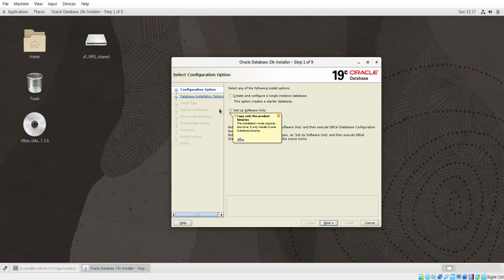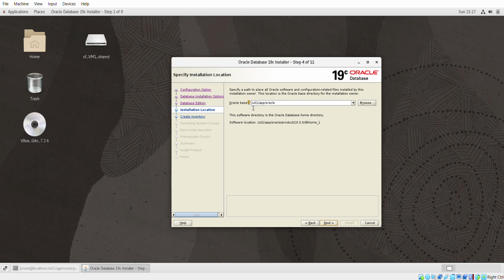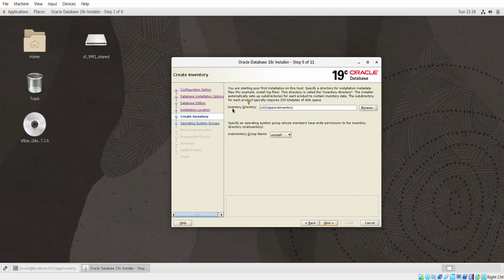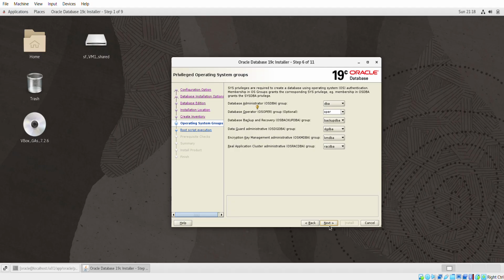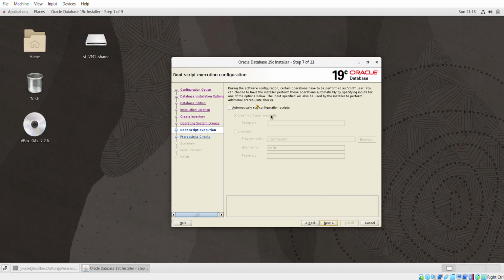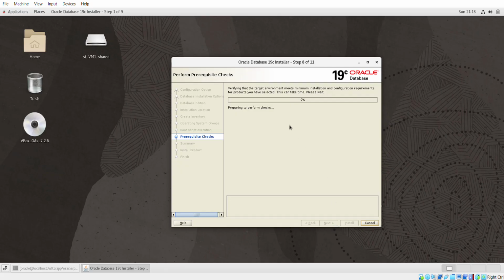Part 8: Downloading and Extracting Oracle 19c Database Binaries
Oracle 19c installation has a very strict rule: the installation archive must be extracted exactly where you want the software to live permanently. In Part 8, we move our downloaded database zip file into our $ORACLE_HOME path and unpack the core engine binaries.

What You'll Learn:

Logging in as the oracle user profile.

Navigating to the environment's home folder destination.

Extracting installation binaries safely without breaking directories.